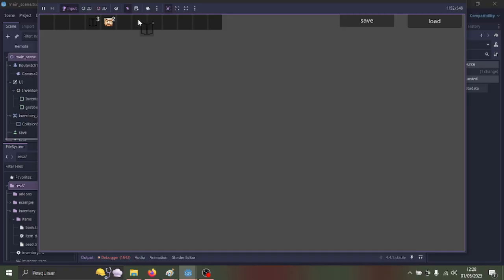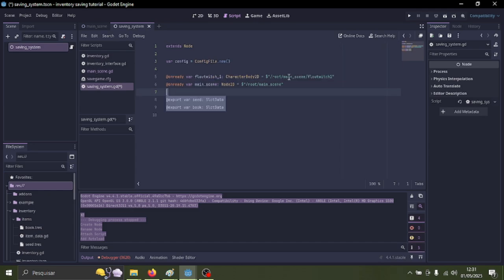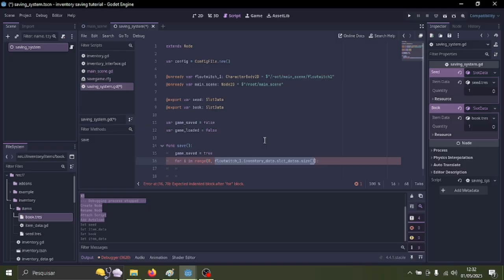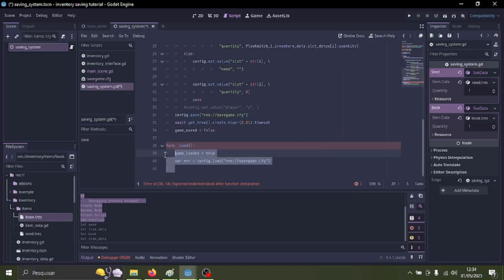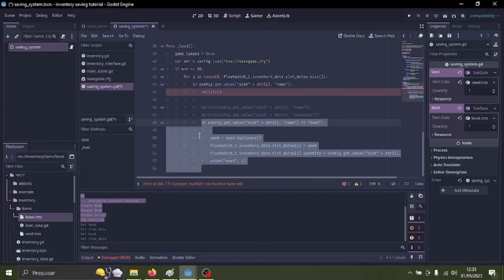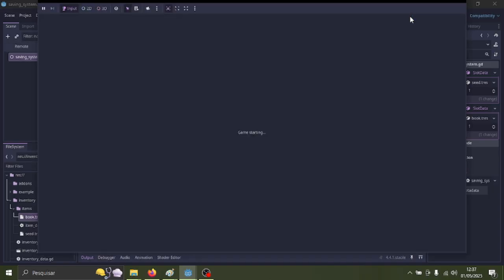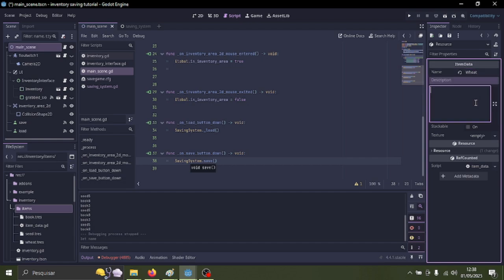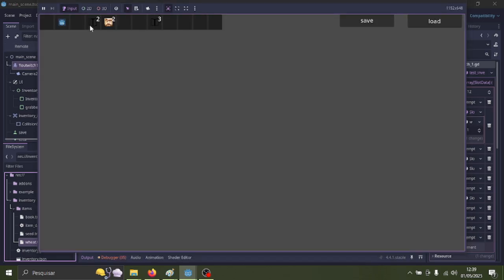How to make a saving system in base of DevLogLogan's RPG Inventory.